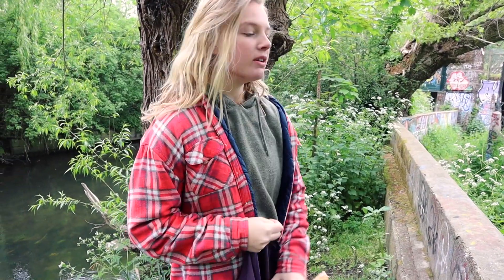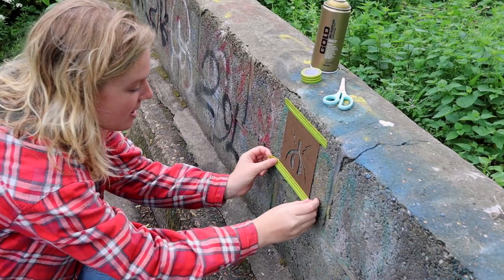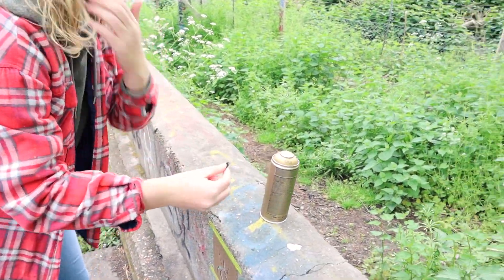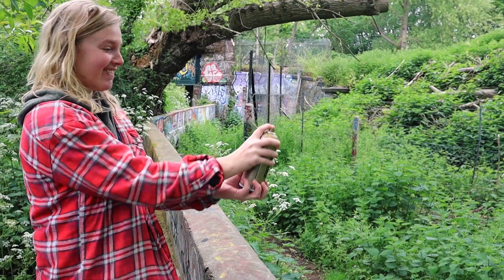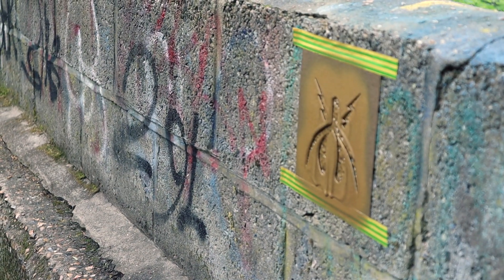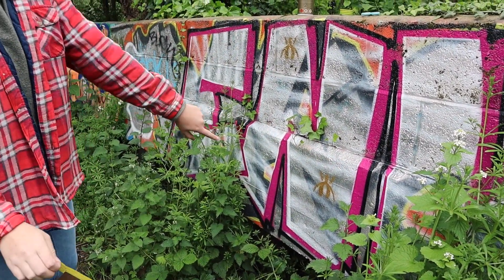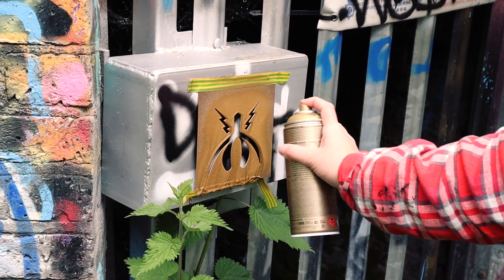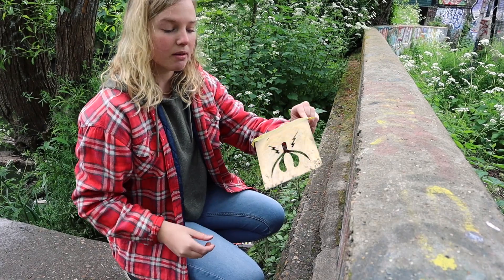doing CLITORIS GRAFFITI : Get Cliterate! (first time graffiti)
The world needs to recognise this shape, this organ, this womanhood, this power!
The amazing human, Sophia Wallace, tells us that: 'Neil Armstrong walked on the moon in 1969, but it took another 29 years for the anatomy of the clitoris to be discovered. This organ, which exists solely for pleasure and is present in half of all humans (half of all mammals, too), is absent in visual representation. CLITERACY offers new language, disrupting gender hierarchies and sexual binaries.'